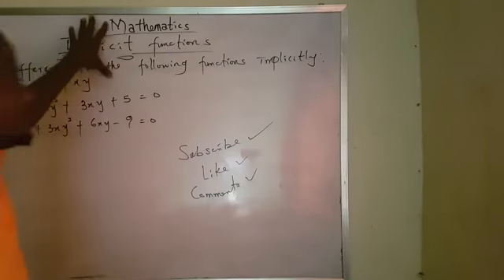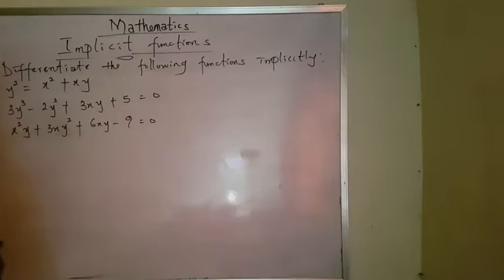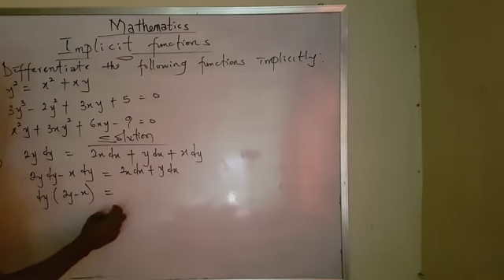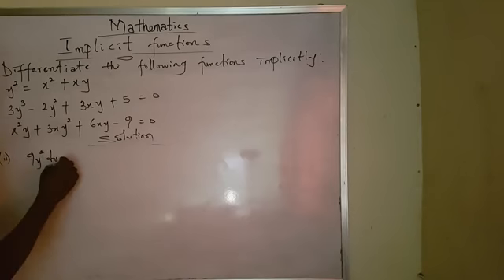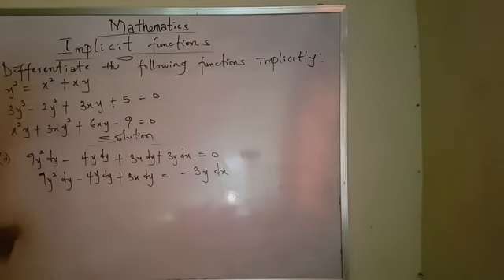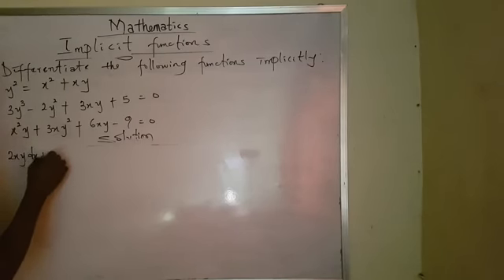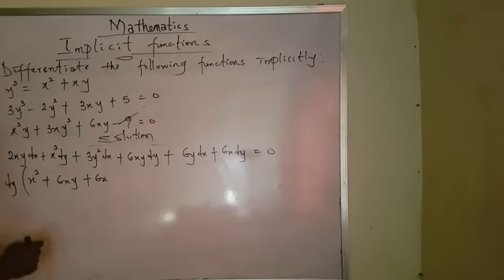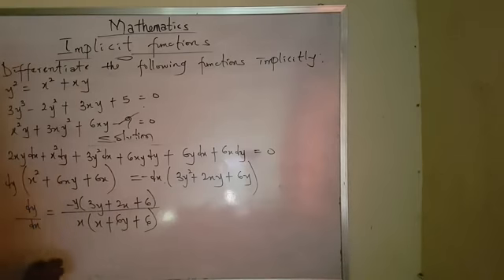DIFFERENTIAL CALCULUS: Implicit function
The technique uses in solving the product or quotient of multiple functions is being explained in detail in this video.